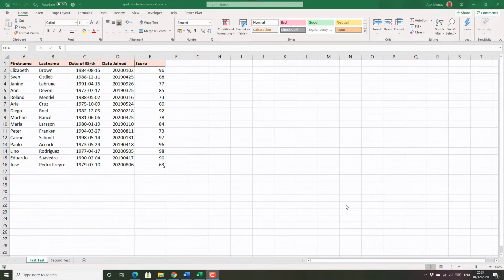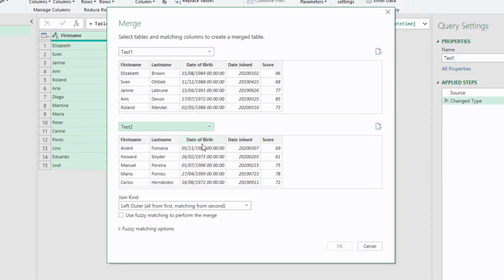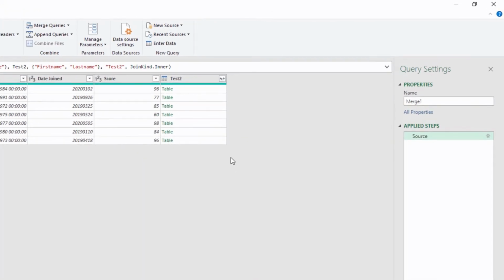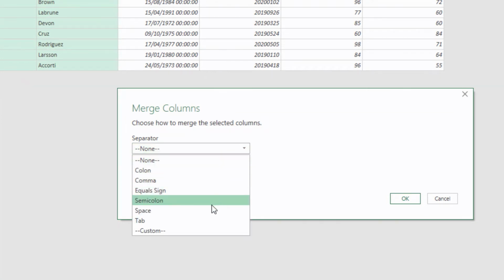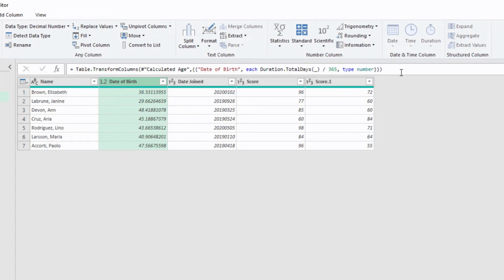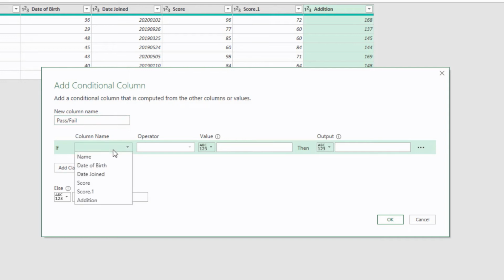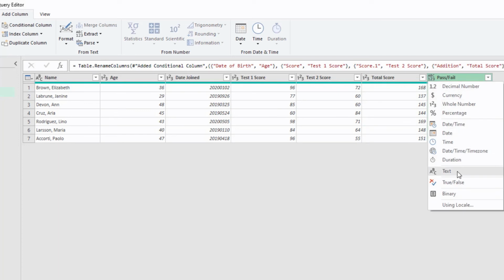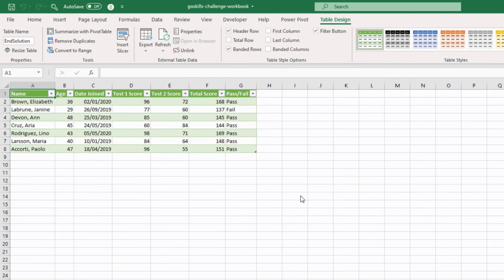[Solution] GoSkills Excel Challenge 4 - December 2020: Analyze Data With Power Query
Have you completed this week’s Excel Power Query challenge? How was it for you?

Do you want to know how Excel MVP Alan Murray (aka. Computergaga) solved the challenge? Check out his step-by-step instructions in this video!

Did you get the same results? Was your approach different?

Share your take on the challenge in the comments, or join us for more discussion in our Slack channel

Check out the associated Excel course to continue boosting your Excel skills